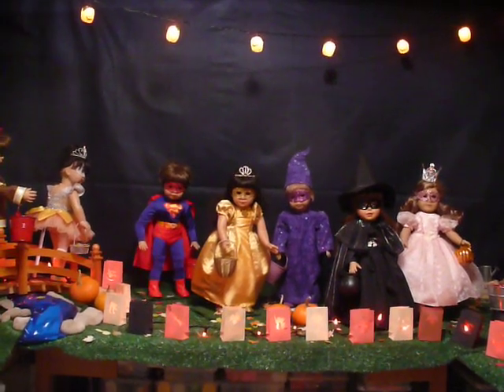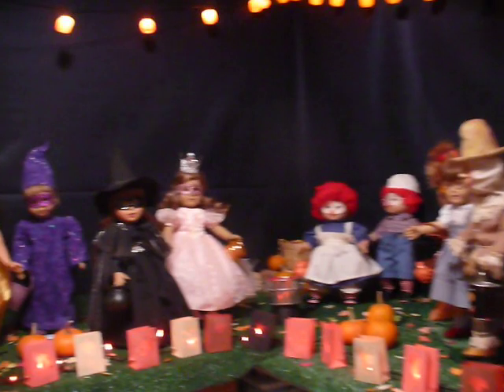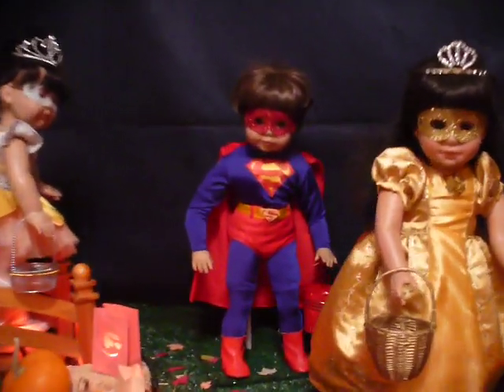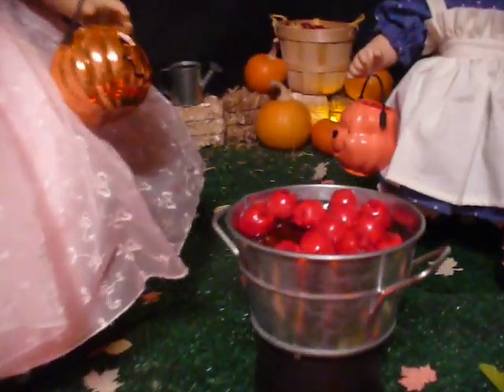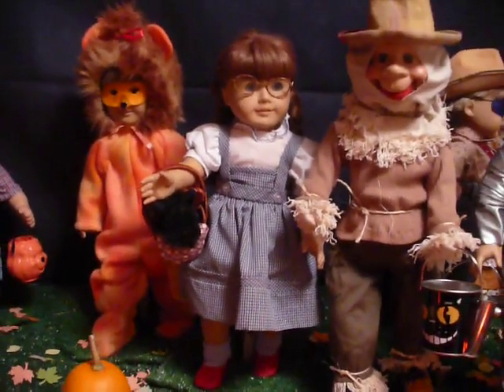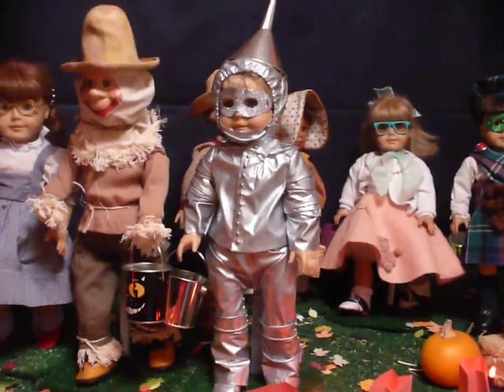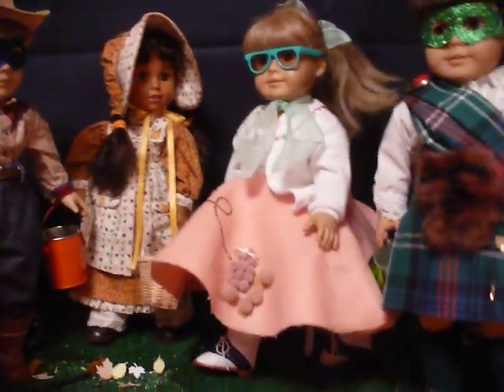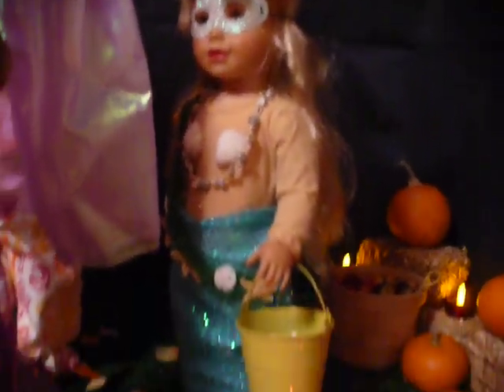Trick or Treating Dolls 2009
Lorine Taylor's dolls out trick or treating for Halloween